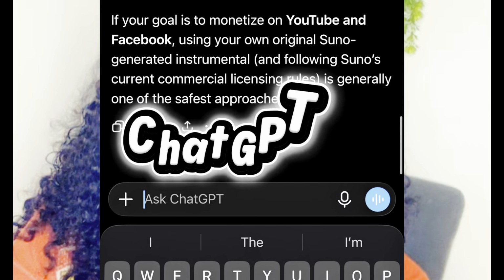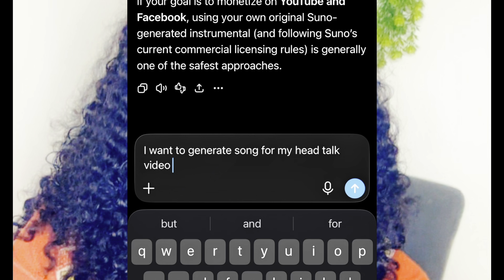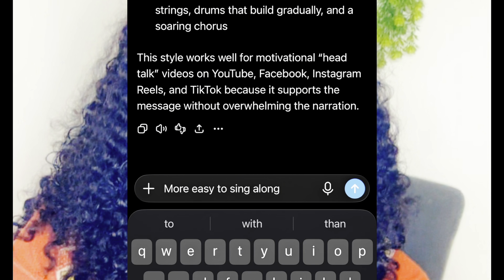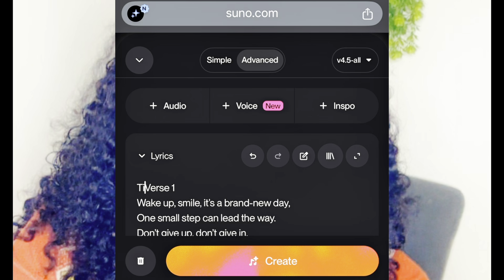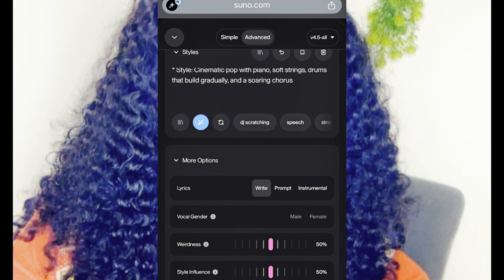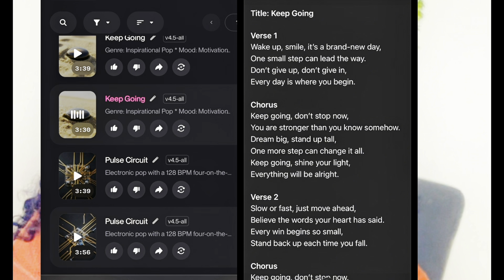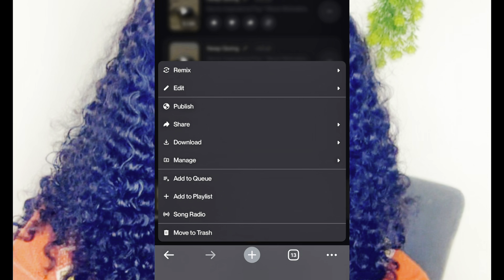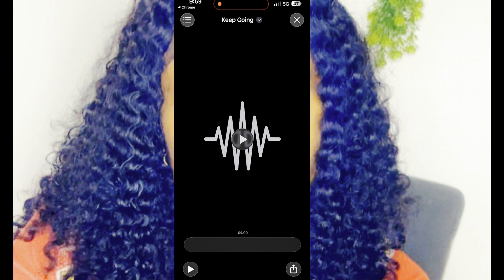How to Create Your Own Custom Song for FREE (No Experience Needed) 🎵 AI Music Tutorial 2026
Have you ever wanted a song made just for you without hiring a singer or music producer?

In this video, I’ll show you exactly how to create your own customized song for FREE using AI. Whether you need music for YouTube videos, birthday celebrations, business promotions, motivational videos, social media, or personal projects, this step-by-step guide makes it simple—even if you’ve never created music before.

In this tutorial you’ll learn:
✅ How to generate original songs with AI
✅ How to customize lyrics and music style
✅ How to choose the perfect genre
✅ Tips for getting better AI-generated songs
✅ How to use your songs for your content

This tutorial is beginner-friendly and requires no music production experience.